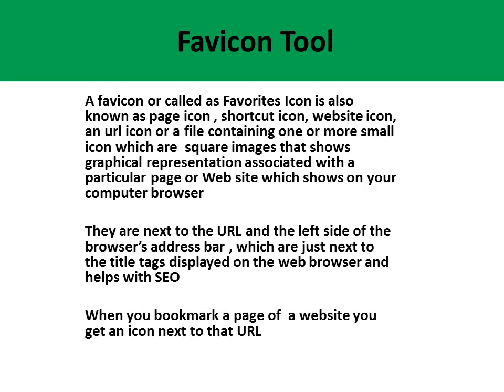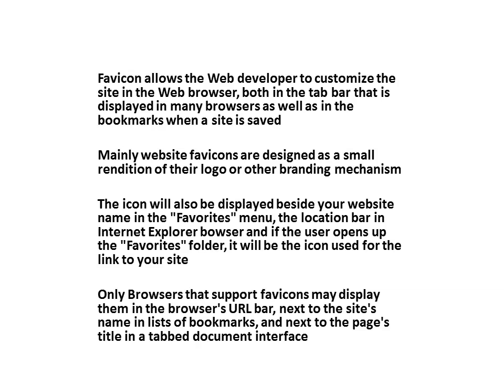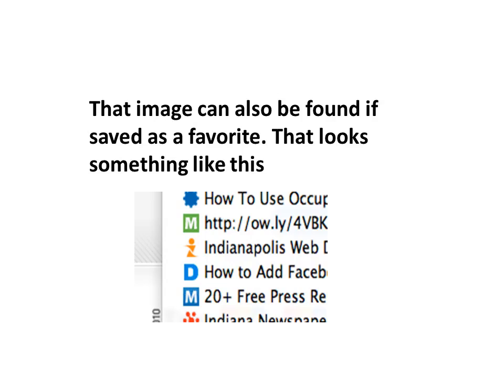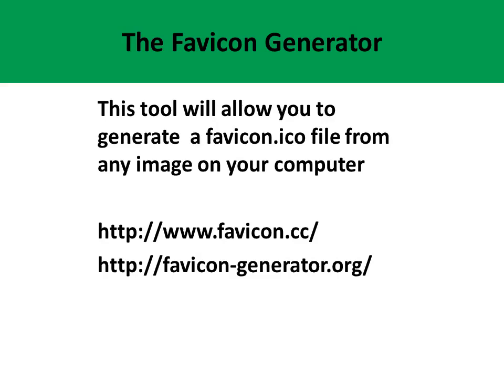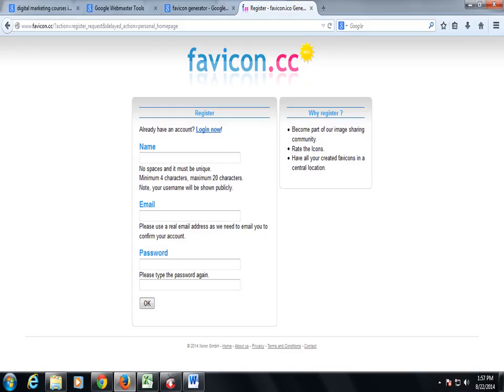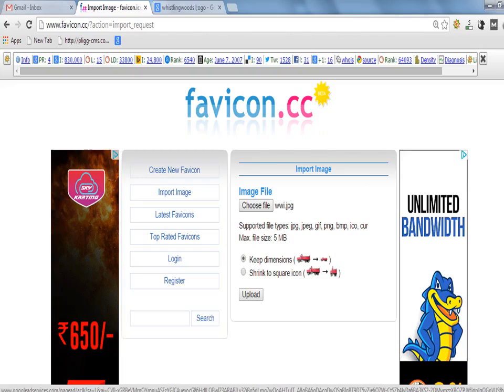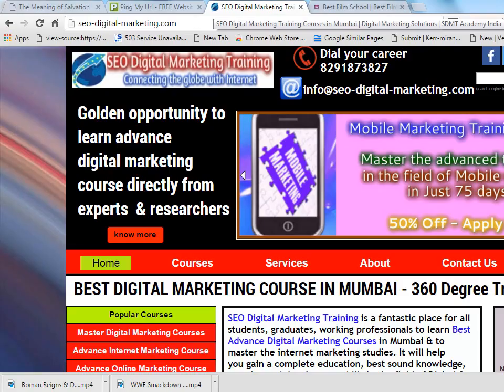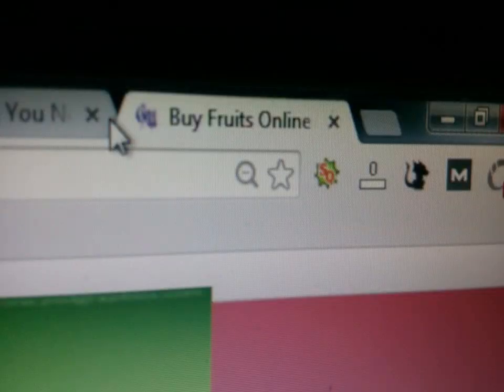What is Favicon & How to create a favicon for your website - Digital Saby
Digital saby explains about favicon and various tools to create a beautiful favicon for your website